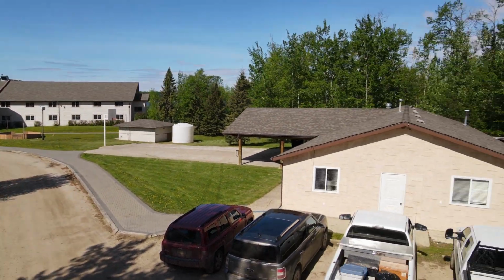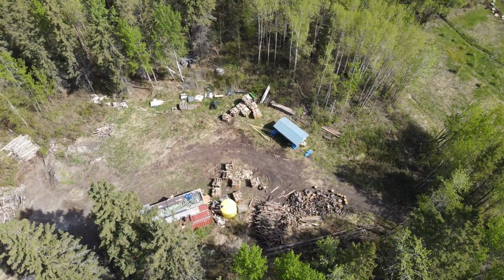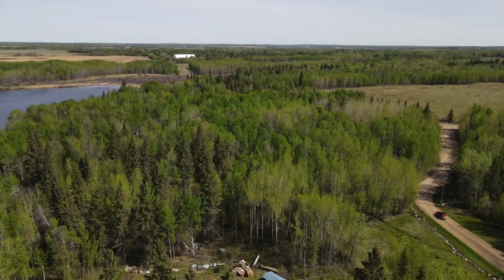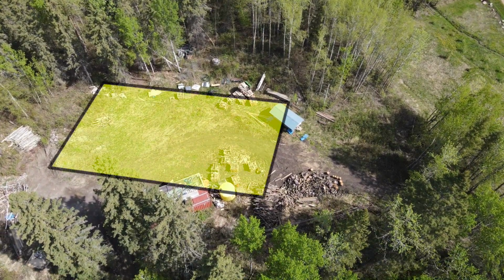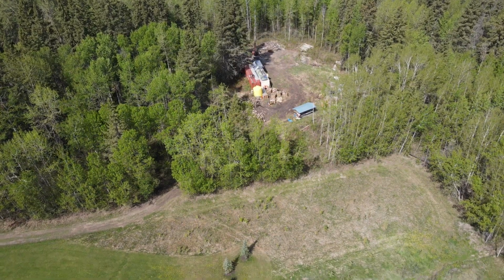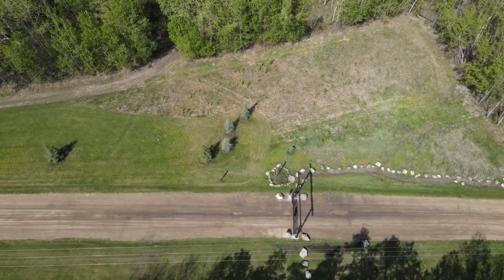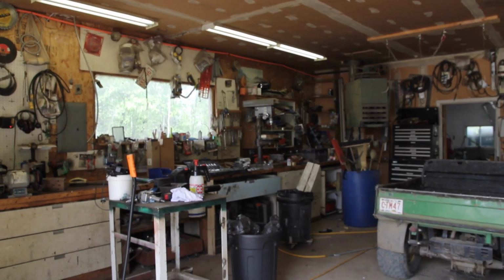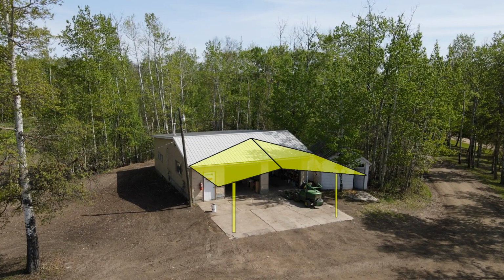Camp Nakamun - DMP Part 4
We're back at the main site talking about a key change needed for our maintenance shop.